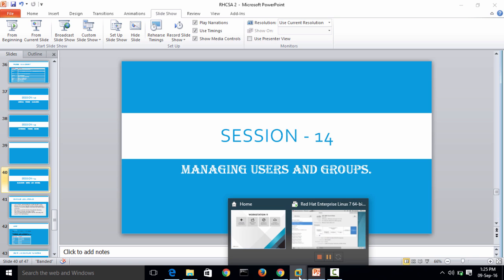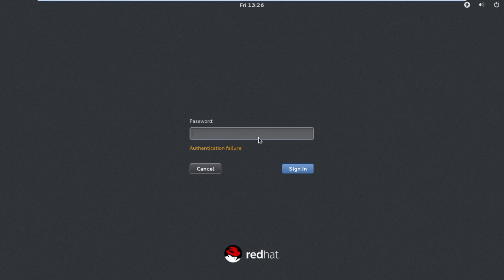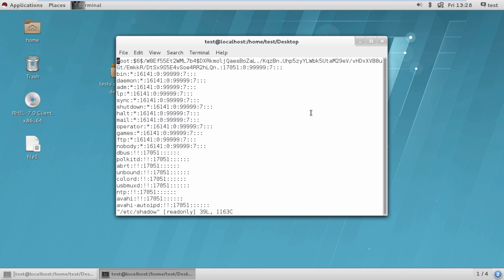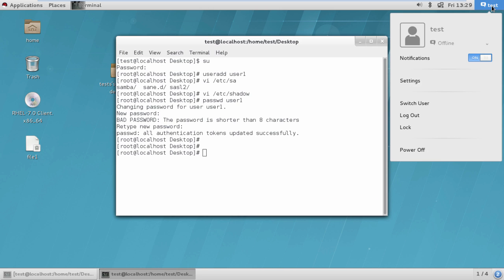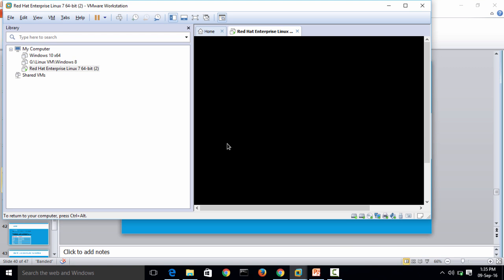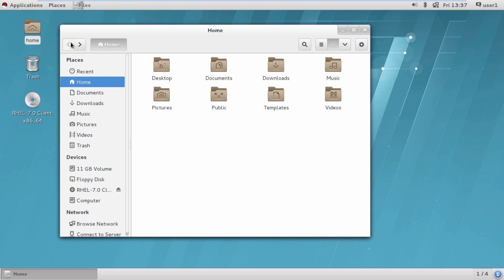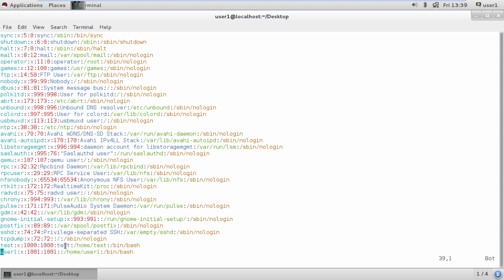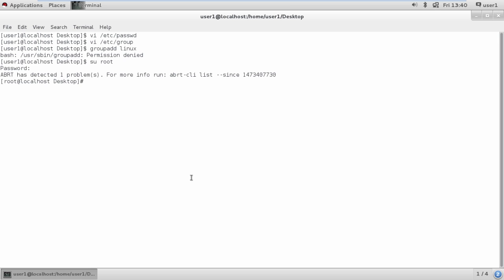Create Users and Groups